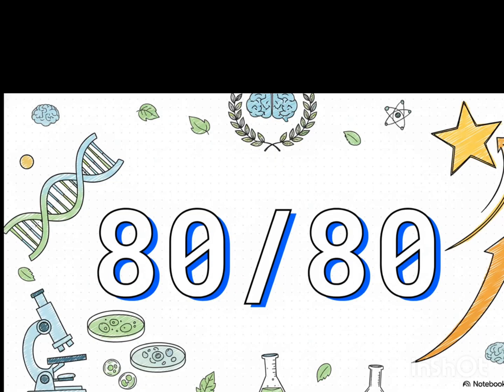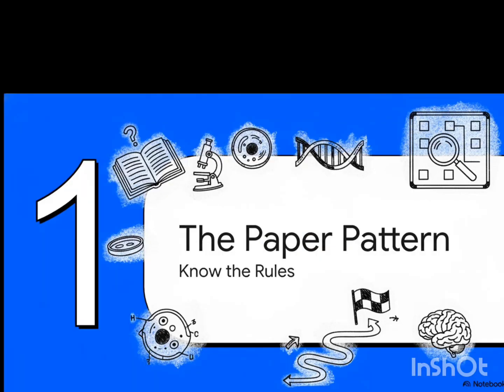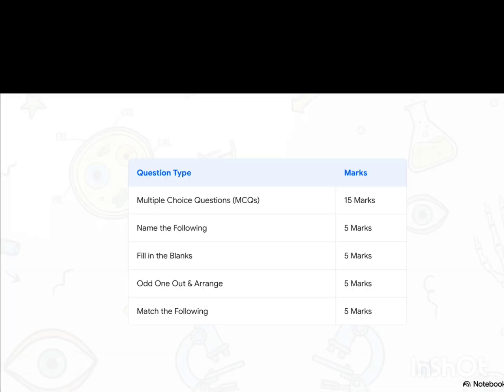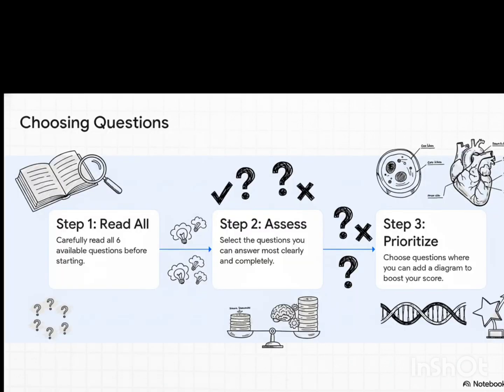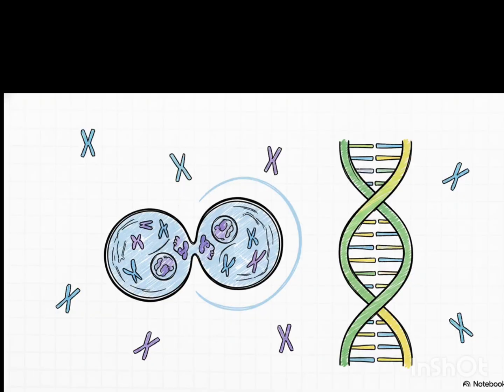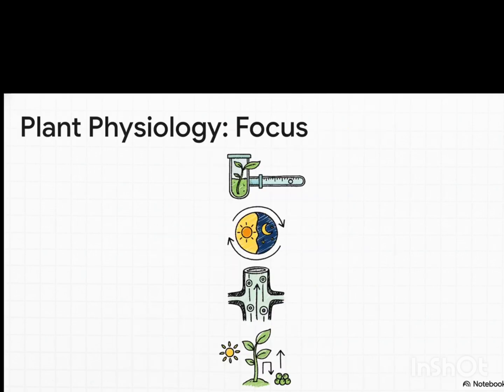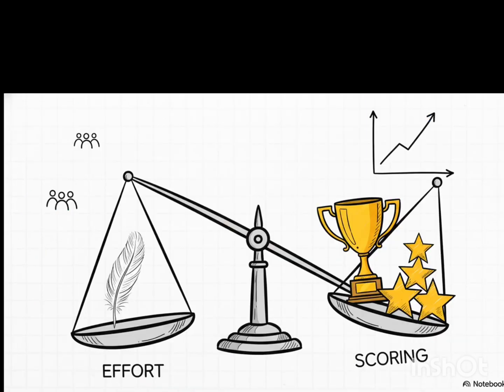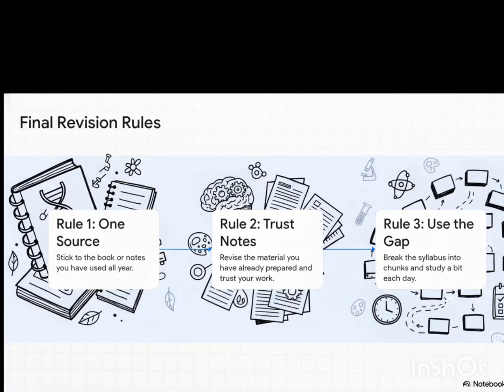Perfect Score strategy for ICSE boology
To score 80/80 in ICSE Biology, you need clear concepts + perfect presentation + smart revision. Here is a simple strategy many toppers follow:
1️⃣ Study Only the ICSE Syllabus
Focus strictly on the ICSE Biology syllabus. Do not waste time on extra topics.
Important high-weight chapters usually include:
Genetics
Reproductive System
Nervous System
Sense Organs
Human Evolution
Plant Physiology (Photosynthesis, Transpiration)
Circulatory System
2️⃣ Practice Diagrams (Very Important)
ICSE Biology loves diagrams. Practice drawing and labeling:
Human heart
Eye
Ear
Neuron
Kidney
Flower structure
✔ Draw neat diagrams with pencil
✔ Label with straight lines using a ruler
3️⃣ Use Keywords in Answers
Examiners look for keywords.
Example:
Instead of writing long sentences, include words like:
diffusion
osmosis
fertilization
reflex action
chlorophyll
4️⃣ Solve Previous 10 Years Papers
This is one of the most powerful methods.
Practice:
ICSE Board Papers
Specimen Papers
Last 10 years questions
You will notice many questions repeat in concept.
5️⃣ Learn Differences & Definitions
Many questions come from:
Differences (artery vs vein, mitosis vs meiosis)
Definitions (transpiration, reflex action etc.)
Memorize them word-to-word.
6️⃣ Perfect Section A
Section A is compulsory and scoring.
Practice:
Fill in the blanks
Diagram labeling
Very short answers
If Section A is perfect, 40 marks are almost guaranteed.
7️⃣ Presentation Matters
✔ Write pointwise answers
✔ Underline keywords
✔ Leave space between answers
✔ Draw diagrams wherever possible
Examiners give better marks for clean answers